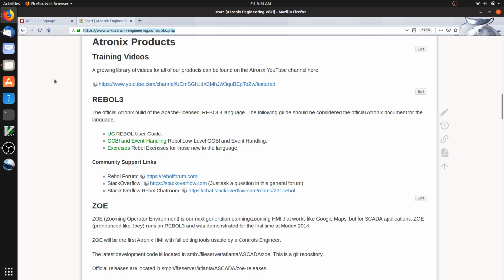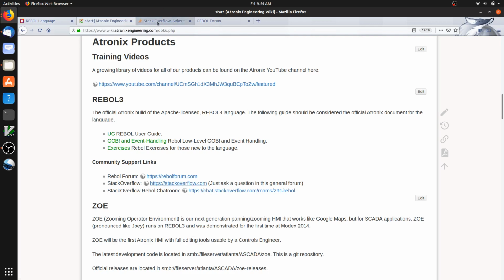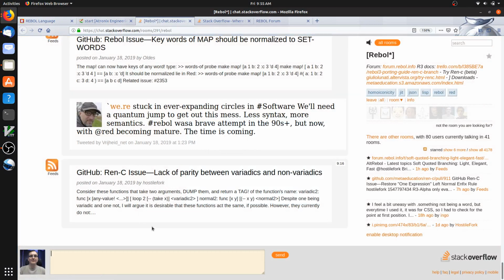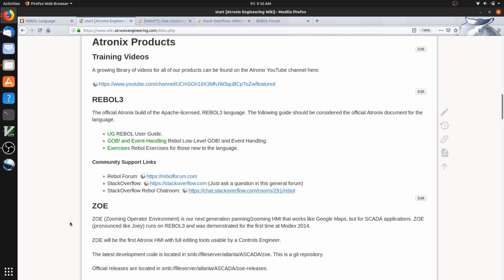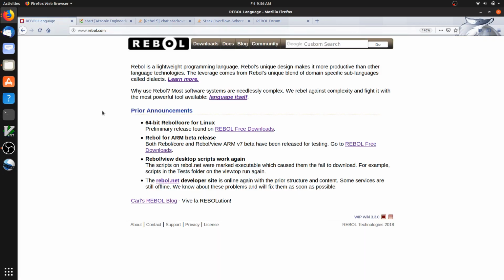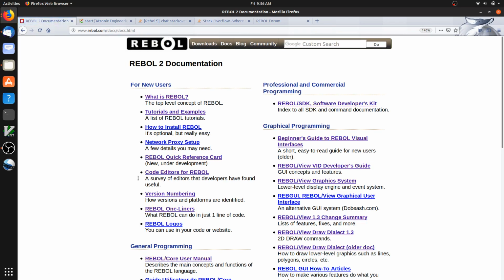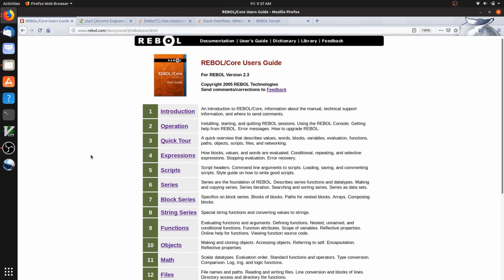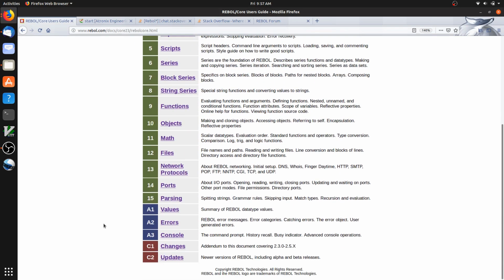Rebol quick start video -- community support and historic documentation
This video by David den Haring discusses the best places in 2019 for community support and also visits the historic birthplace of the Rebol language.